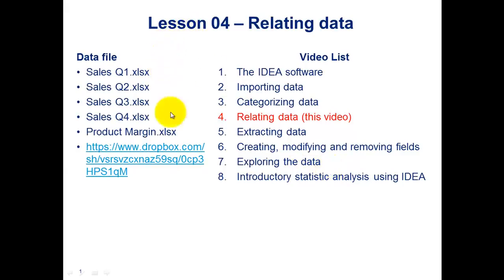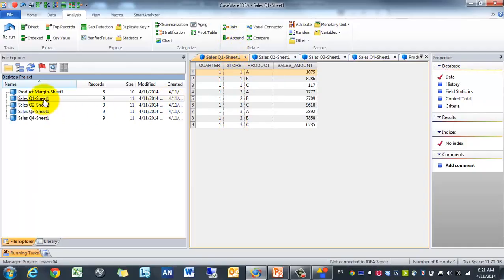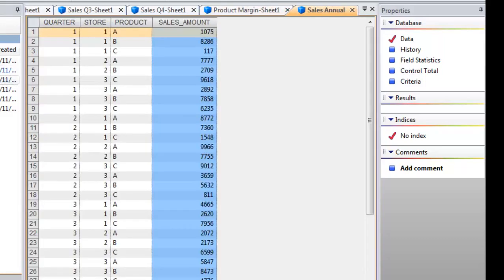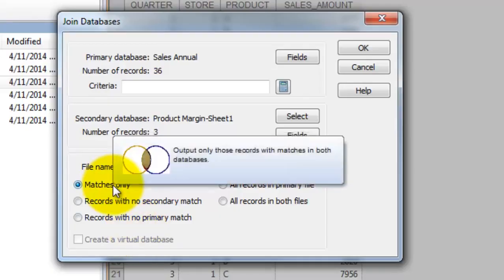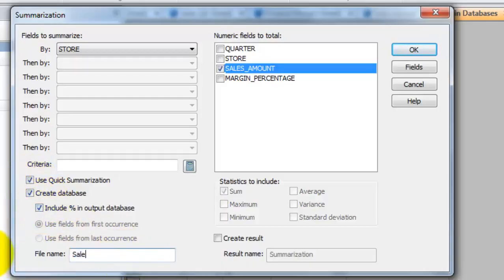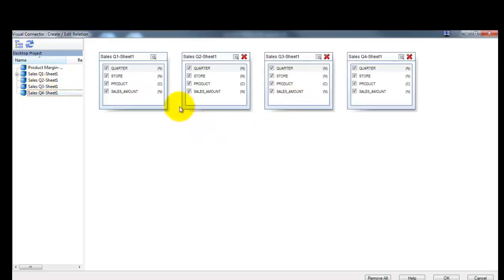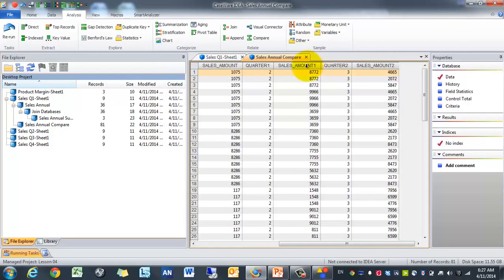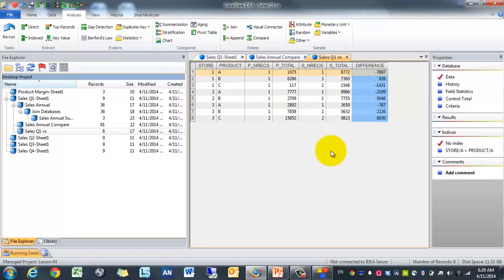IDEA INTRO LESSONS Lesson 04 Relating Data